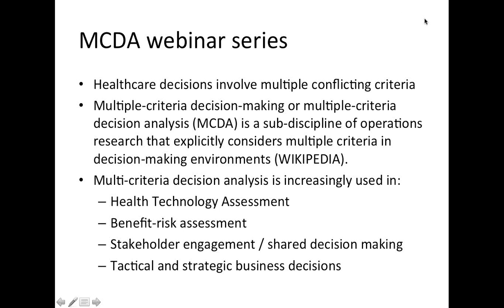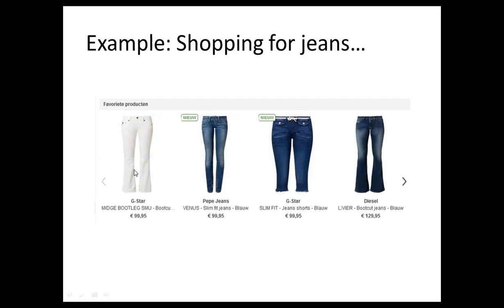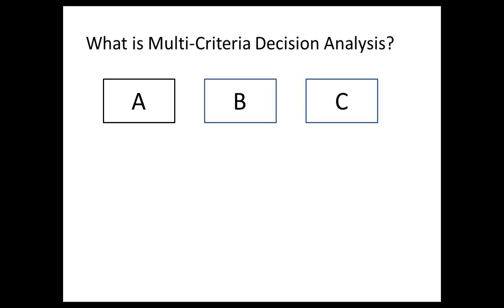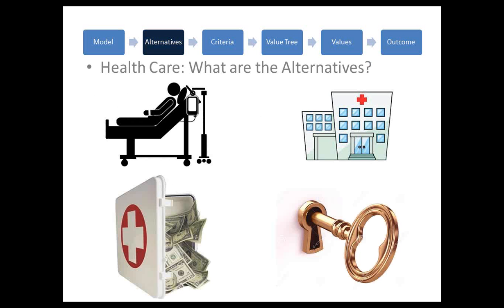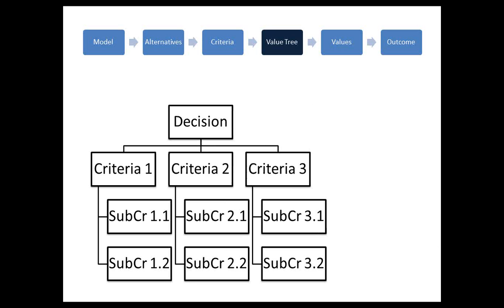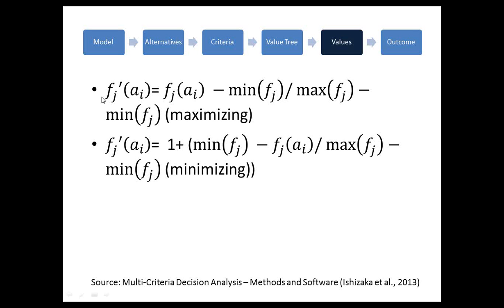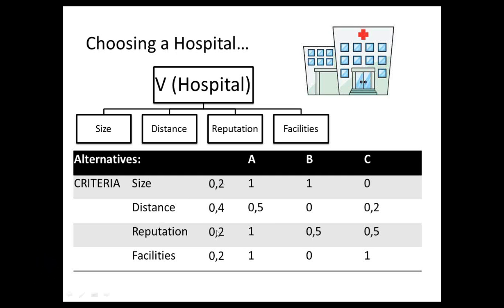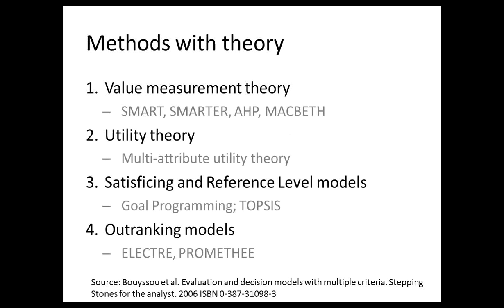The Basics and Application MCDA in Healthcare Decision Making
1st Webinar on Multi Criteria Decision Analysis in Healthcare Decision Making. Organised by the Department Health Technology and Services Research, University of Twente and Panaxea BV